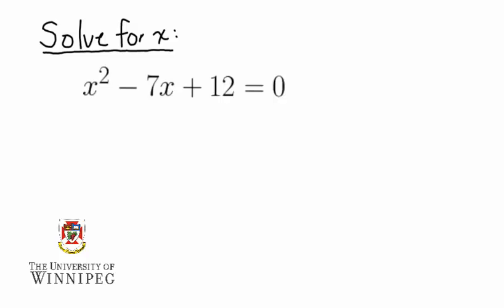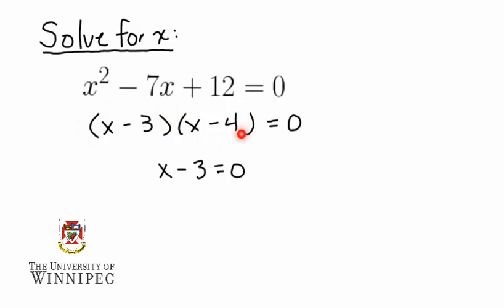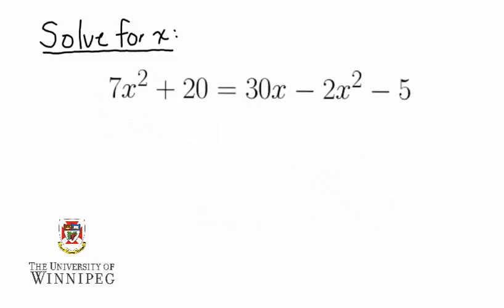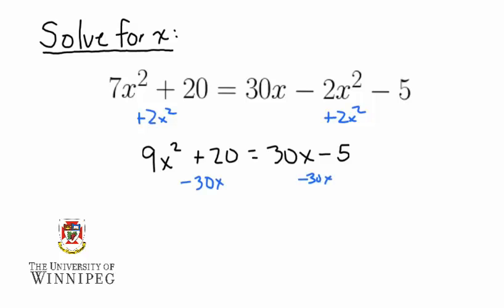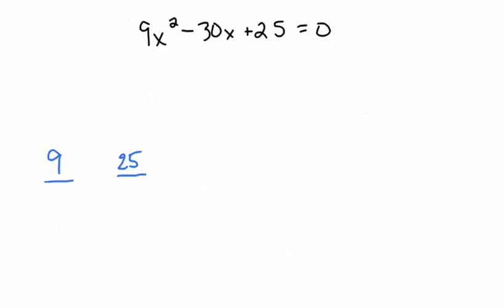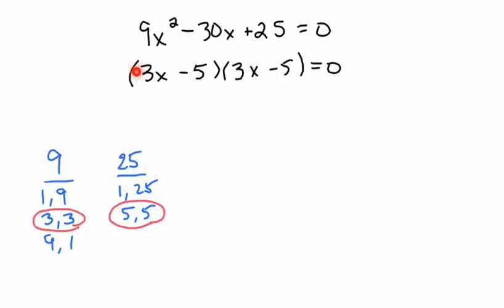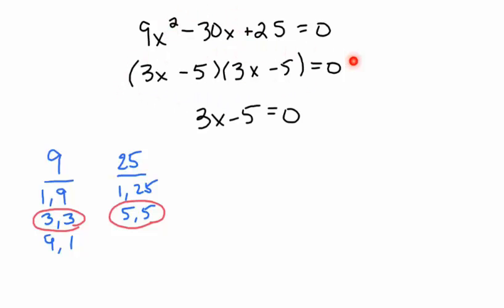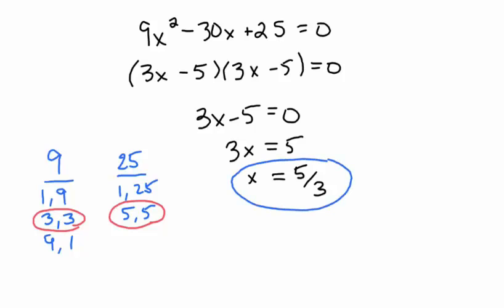Chapter 2.3 Quadratic Equations, Part 1